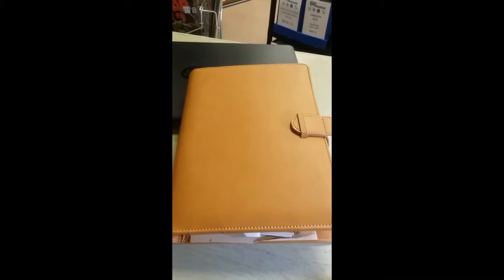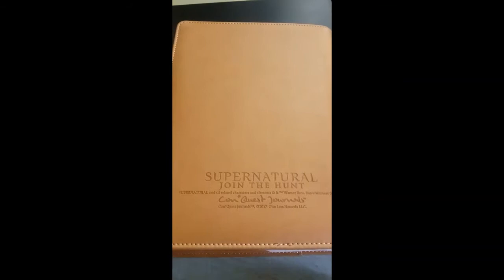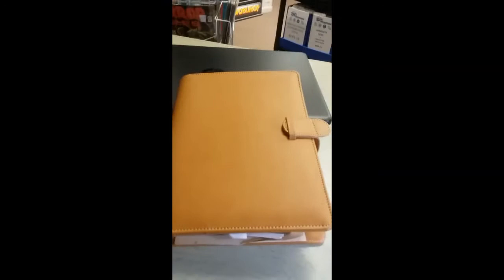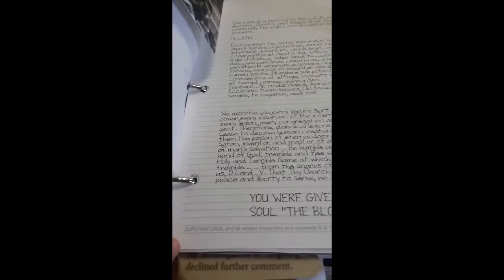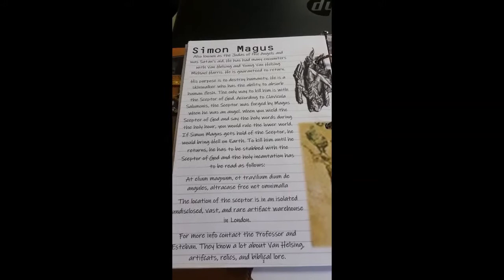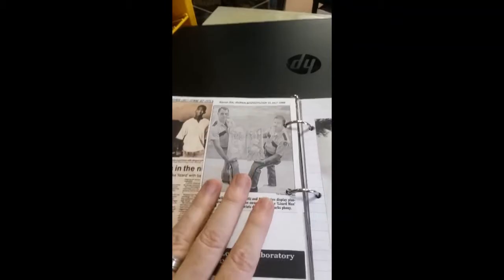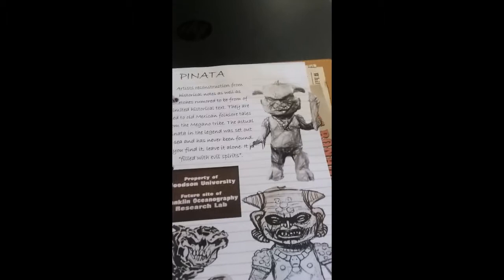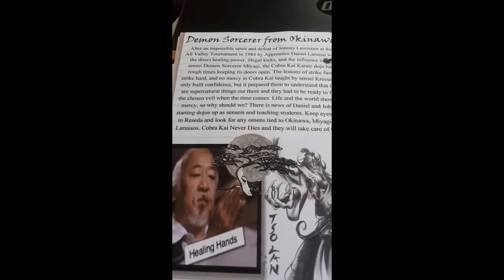Our Supernatural John Winchester Journal Replica Tour